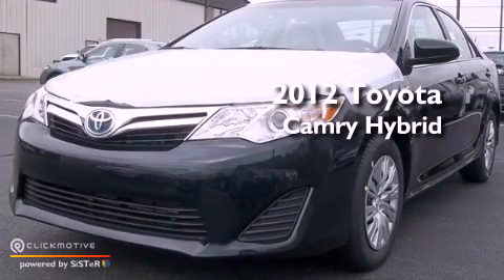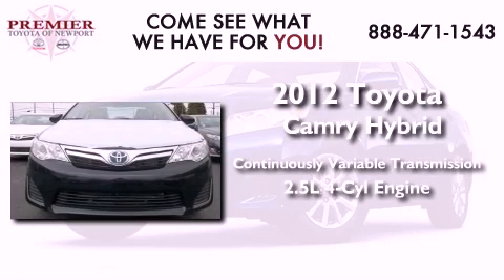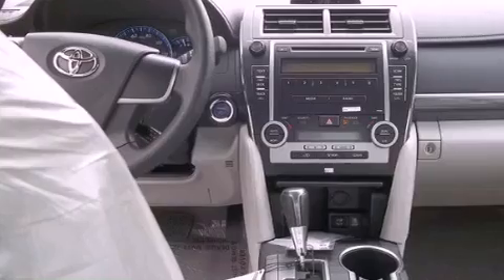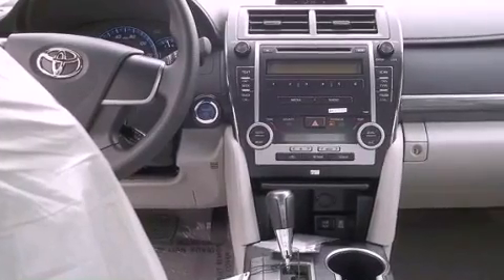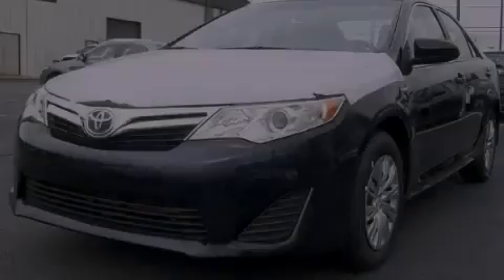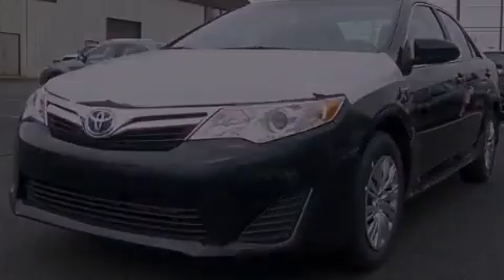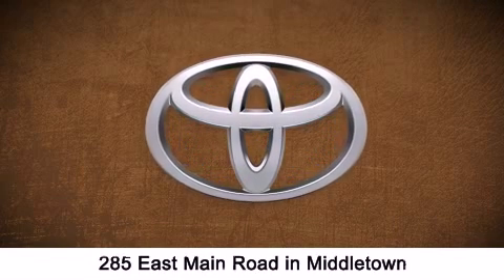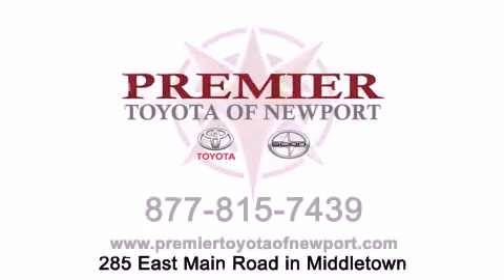2012 Toyota Camry Hybrid Middletown RI 02842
We've been honored to serve the Middletown RI area , we promise that your experience at our dealership will exceed your expectations !

 Year : 2012
 Make : Toyota
 Model : Camry Hybrid
 Engine : Gas/Electric I4 2.5L/152
 Trans . : Variable
 Exterior : Gray
 Miles : 6

 Stock : CC0360